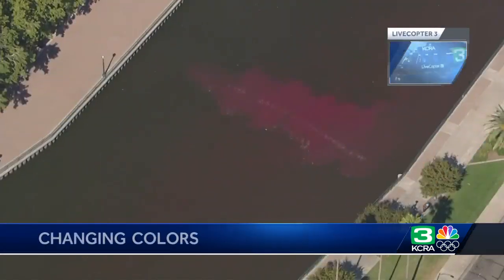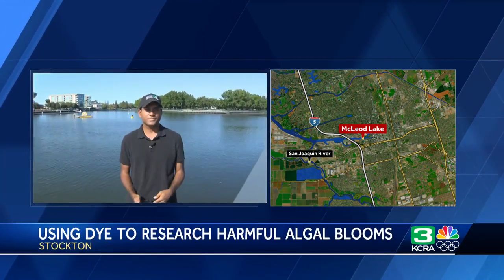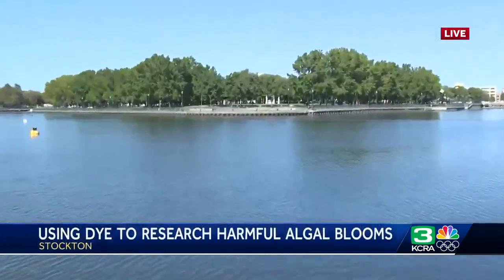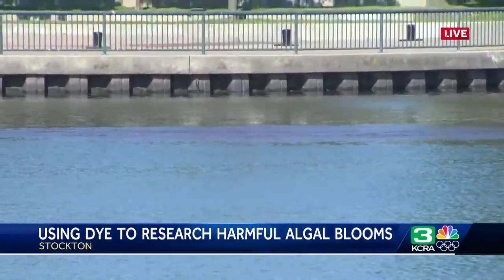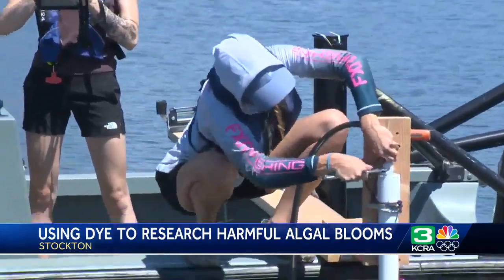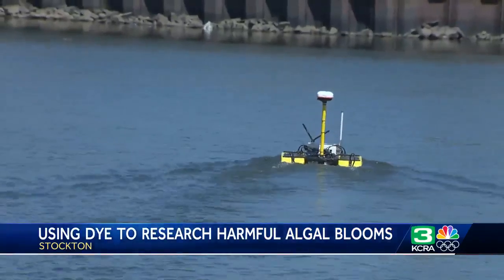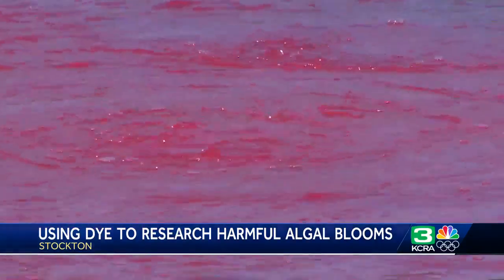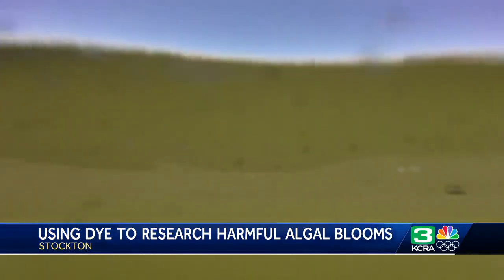Scientists use dye to research harmful algal blooms at Stockton waterway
People visiting the waterfront in Stockton may notice a color change in the water at McLeod Lake starting Tuesday.  The California Department of Water Resources and the city of Stockton are letting people know the water color change is on purpose and not to be alarmed.  A dye, which according to scientists is harmless to people, boats and the environment, will be used to test the water as scientists examine harmful algal blooms at the lake.  KCRA 3's Orko Manna reports.